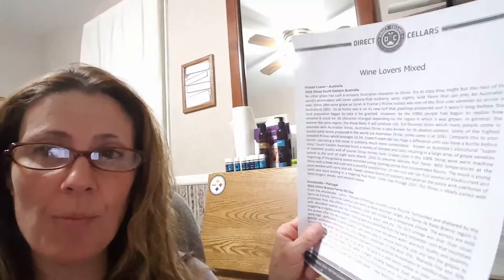Direct Cellars Wine Club Ensolarado from Portugal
2015 Vinho Branco Terrance DO Dao notes